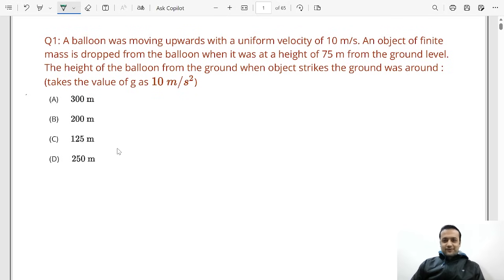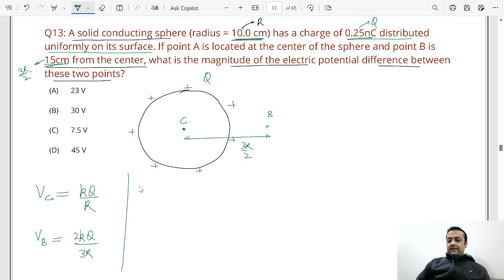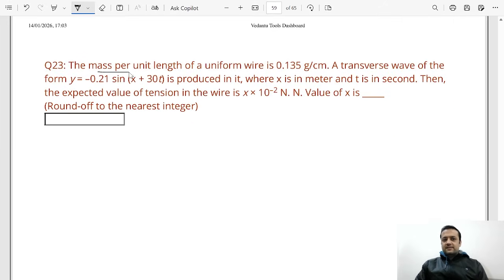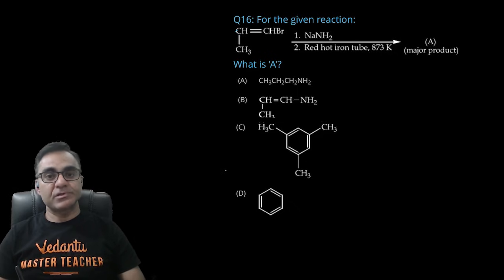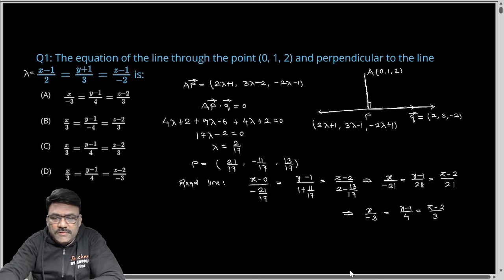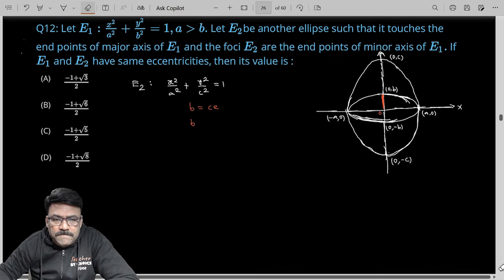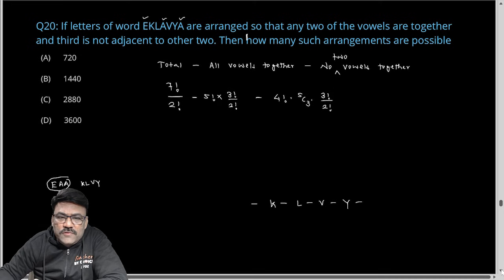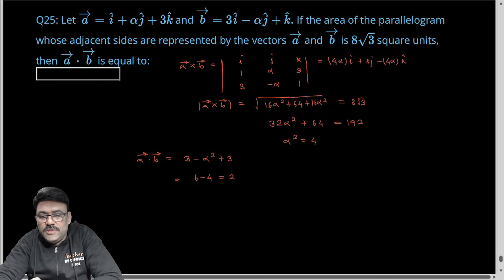JEE Main 2026 Mock Test-20 Solutions | JMMT-20 Detailed Analysis | Eklavya Vedantu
Timestamps
📘 Physics

0:07 Q1 Physics
3:21 Q2 Physics
5:19 Q3 Physics
7:29 Q4 Physics
9:40 Q5 Physics
10:41 Q6 Physics
13:32 Q7 Physics
16:07 Q8 Physics
18:52 Q9 Physics
22:23 Q10 Physics
23:44 Q11 Physics
25:26 Q12 Physics
26:36 Q13 Physics
29:00 Q14 Physics
31:00 Q15 Physics
34:20 Q16 Physics
35:35 Q17 Physics
37:14 Q18 Physics
39:31 Q19 Physics
42:37 Q20 Physics
49:09 Q21 Physics
50:27 Q22 Physics
56:26 Q23 Physics
58:18 Q24 Physics
1:01:39 Q25 Physics

🧪 Chemistry

1:03:15 Q1 Chemistry
1:04:35 Q2 Chemistry
1:05:32 Q3 Chemistry
1:06:28 Q4 Chemistry
1:09:27 Q5 Chemistry
1:10:07 Q6 Chemistry
1:11:00 Q7 Chemistry
1:12:51 Q8 Chemistry
1:13:51 Q9 Chemistry
1:15:41 Q10 Chemistry
1:16:45 Q11 Chemistry
1:17:58 Q12 Chemistry
1:19:41 Q13 Chemistry
1:20:35 Q14 Chemistry
1:22:12 Q15 Chemistry
1:23:26 Q16 Chemistry
1:25:09 Q17 Chemistry
1:27:47 Q18 Chemistry
1:29:50 Q19 Chemistry
1:33:30 Q20 Chemistry
1:36:30 Q21 Chemistry
1:38:17 Q22 Chemistry
1:40:30 Q23 Chemistry
1:42:37 Q24 Chemistry
1:44:52 Q25 Chemistry

📗 Maths

1:47:56 Q1 Maths
1:52:53 Q2 Maths
1:54:45 Q3 Maths
1:56:51 Q4 Maths
1:59:00 Q5 Maths
2:01:44 Q6 Maths
2:05:41 Q7 Maths
2:08:04 Q8 Maths
2:09:06 Q9 Maths
2:10:30 Q10 Maths
2:14:32 Q11 Maths
2:17:10 Q12 Maths
2:23:16 Q13 Maths
2:27:26 Q14 Maths
2:29:30 Q15 Maths
2:31:47 Q16 Maths
2:34:55 Q17 Maths
2:40:02 Q18 Maths
2:42:40 Q19 Maths
2:45:46 Q20 Maths
2:50:14 Q21 Maths
3:04:33 Q22 Maths
3:07:46 Q23 Maths
3:09:55 Q24 Maths
3:14:57 Q25 Maths